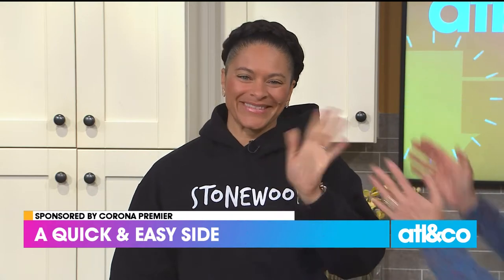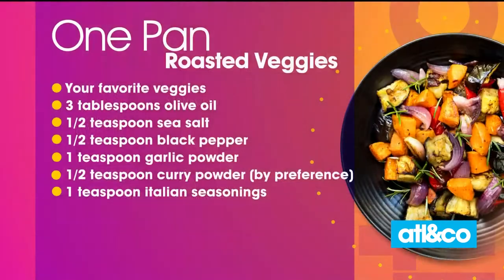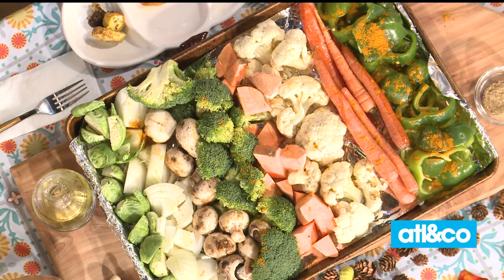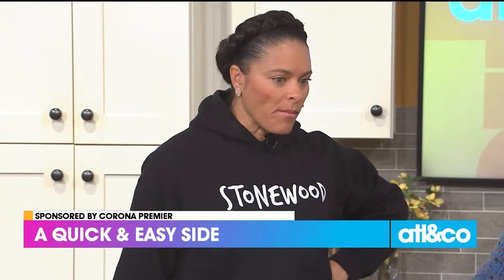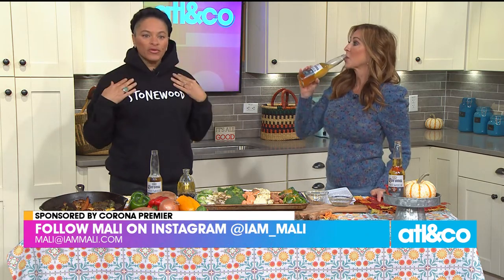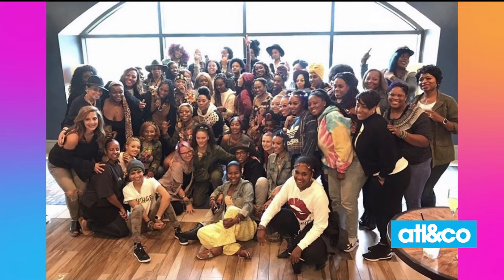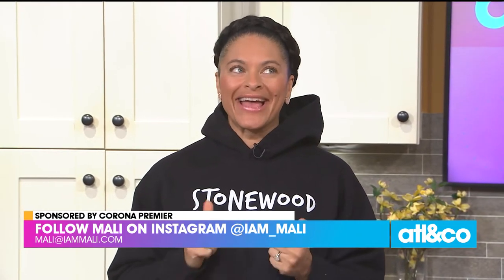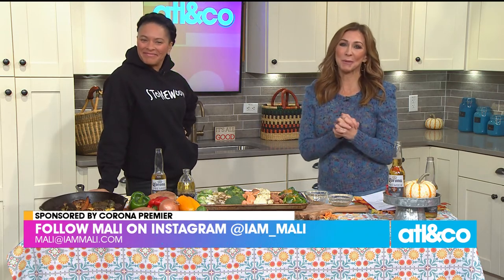One Pan Roasted Veggies & Corona Premier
Chef Mali Wilson shares an easy holiday side and toasts with Corona Premier.